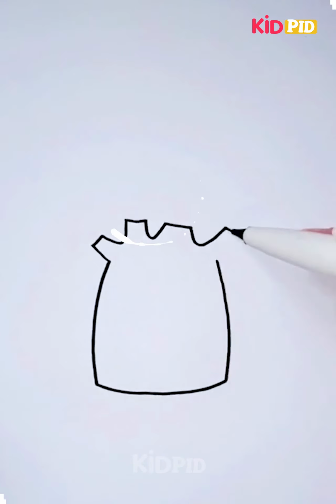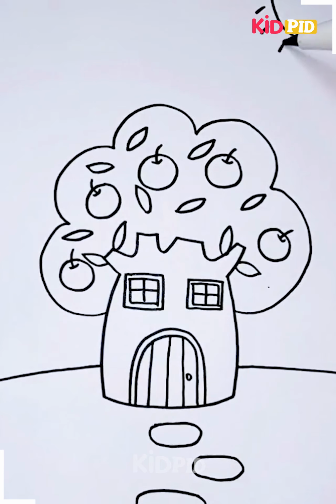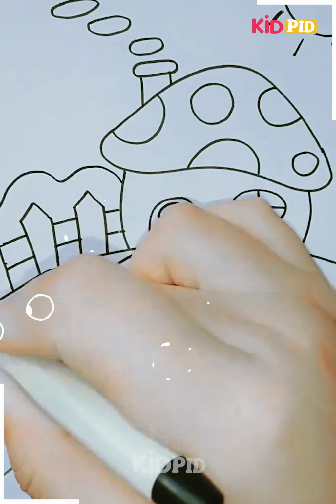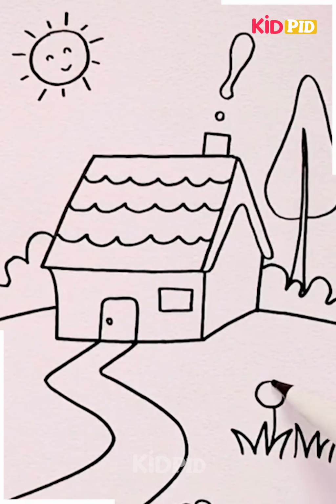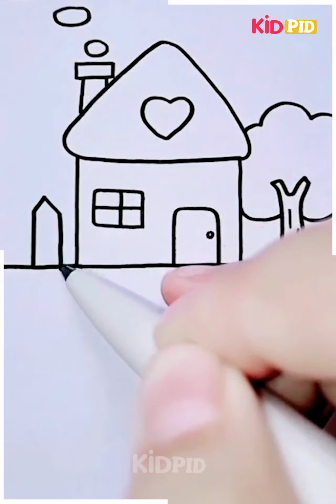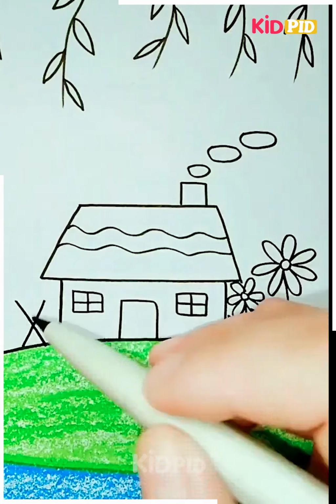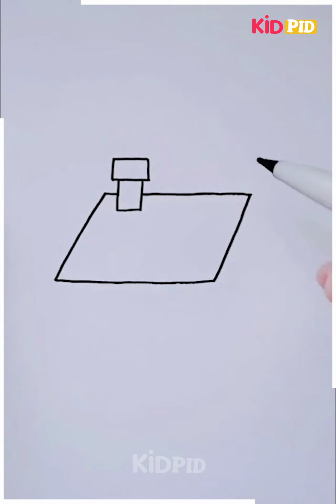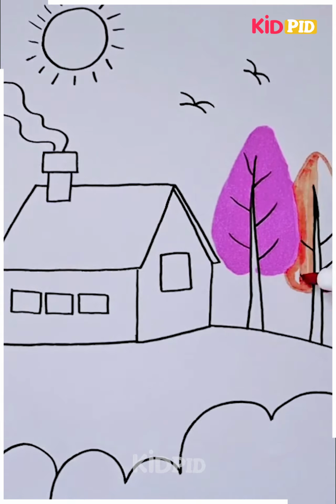House drawing easy with color | How to draw a house | Drawing for kids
Paper crafts are a great way for kids to have fun and get creative. From making simple paper airplanes to creating their own intricate paper dolls, paper crafts for kids can be an exciting and educational experience. Using basic craft supplies such as scissors, glue, paper, and markers, kids can make their own exciting designs. Other simple paper crafts include origami, paper flowers, paper masks, and paper animals. Even the youngest of children can enjoy these creative and easy paper crafts, and it’s a great way to spend time together as a family.
Easy cards for home decoration are perfect for anyone wanting to add a personal touch to their living space. From stylish prints to unique postcards and greeting cards, there's something to suit any home decor. Not only are they simple to put up, but they are also an affordable way to give a room a new look. Plus, they can easily be changed out with the seasons or whenever you want a fresh look. With easy cards for home decoration, you can make your home feel unique and inviting
Summer holidays are a great time for creative and fun activities! Kids can make beautiful and easy paper and leaf crafts to enjoy and decorate with during the summer. All that is required are some paper, glue, and leaves. Kids can make cards, collages, and decorations using the leaves and paper. They can also make masks, garlands, jewelry, and mobiles with the materials. Letting kids be creative and use their imagination is a wonderful way to enjoy the summer holidays.
Summer is a great time to get creative and explore your artistic side! There are so many fun art and craft ideas to help keep kids occupied throughout the holiday break. From making homemade jewelry and paper mache projects to creating a colorful mural or weaving a tapestry, the possibilities are endless. Kids can also design their own t-shirts, make a scrapbook, or create a collage of their favorite summer memories. Whatever project your child chooses, it is sure to be a fun and rewarding experience!
DIY Teachers Day Paper Flower Bouquet and card Craft is a great way to show your appreciation for teachers this Teachers Day. Not only is it a creative way to make a special gift, but it also takes minimal effort and materials to make. All you need is some colored paper, scissors, and glue to make beautiful paper flowers that can be attached to a card. With some creativity and imagination, you can make a stunning flower bouquet and card that your teacher will be sure to treasure. Teachers Day is the perfect time to express your gratitude to the teachers who have helped you succeed, and a DIY paper flower bouquet and card craft is the perfect way to do just that.